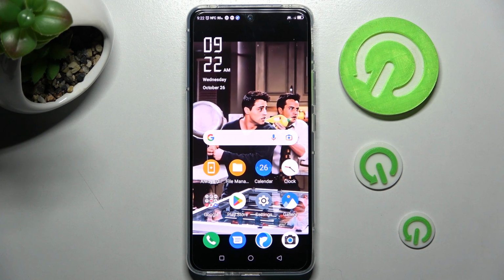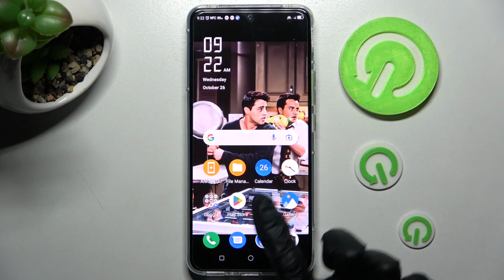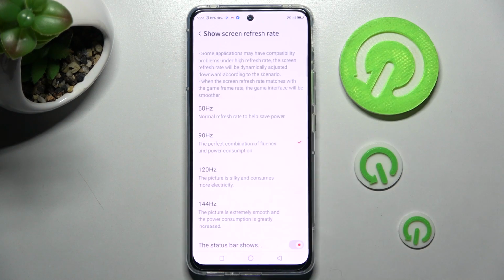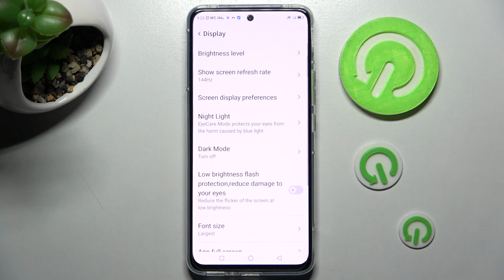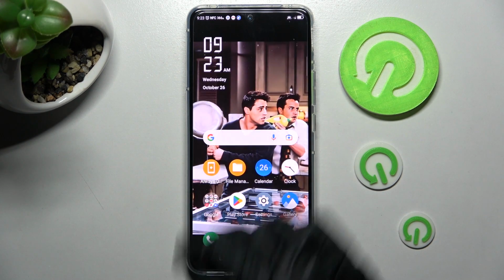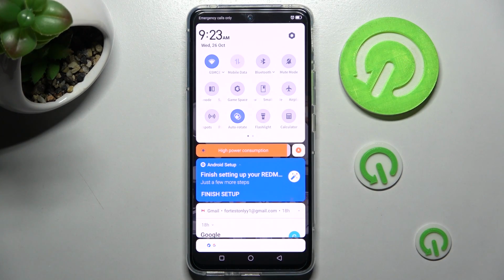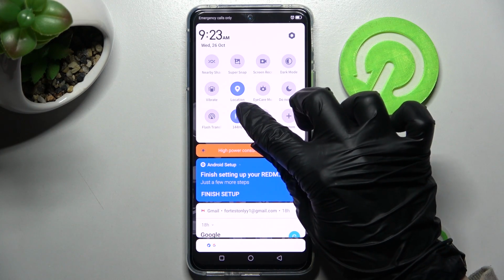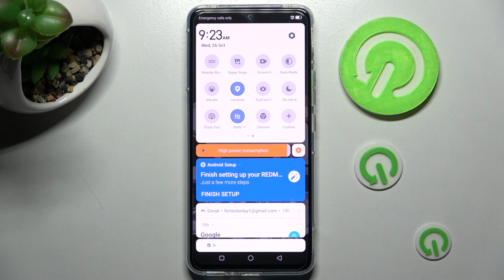How to Change the Screen Refresh Rate Value on the Nubia Red Magic 6R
Learn more about the ZTE Nubia Red Magic 6R:
The display settings on your Nubia Red Magic 6R smartphones allow you to switch the screen refresh rate anywhere between 60 and 144 Hz. Lower values allow you to conserve power, while higher refresh rate values provide you with smoother and silkier animations. Thus, if you would like to discover how to change the display refresh rate on the Nubia Red Magic 6R mobile device, we humbly encourage you to view this video.

How to switch the display refresh rate value on the Nubia Red Magic 6R? How to increase the screen refresh rate on the Nubia Red Magic 6R? How to decrease the screen refresh rate on the Nubia Red Magic 6R?